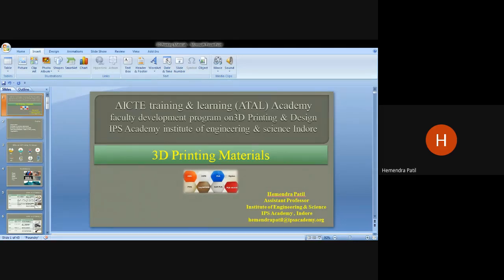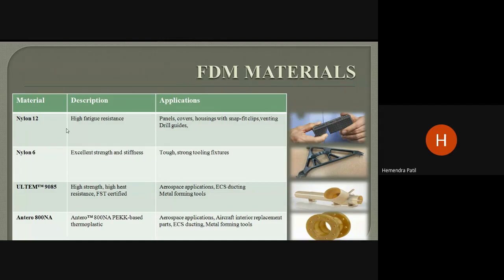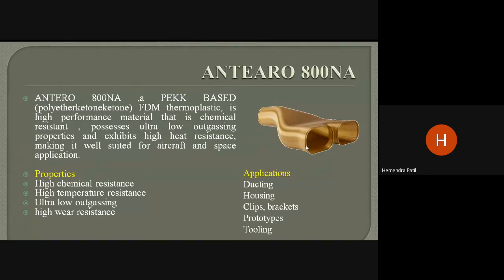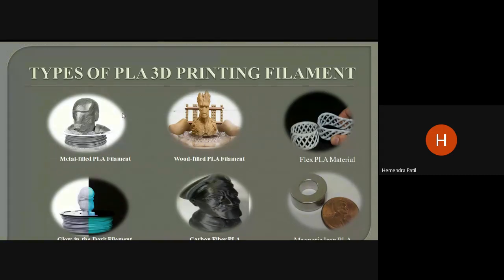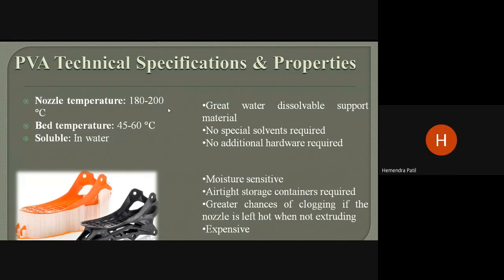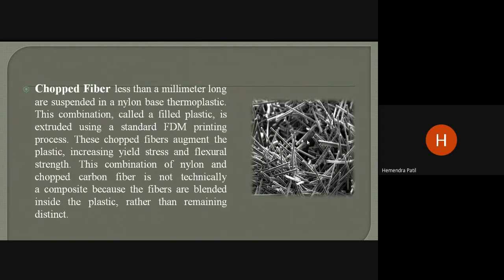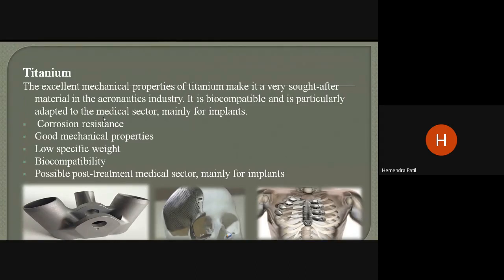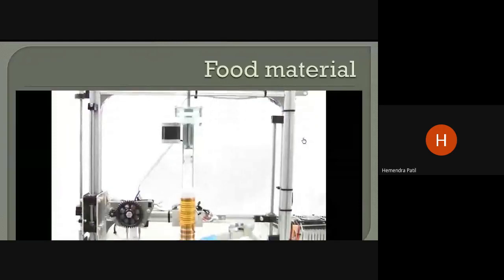IPS Academy Indore FDP On “3D Printing and Design” 6-10 Oct 2020 Session 12 by MR HEMENDRA PATIL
YOU WILL GET KNOWLEDGE OF 3D PRINTING AND DESIGN